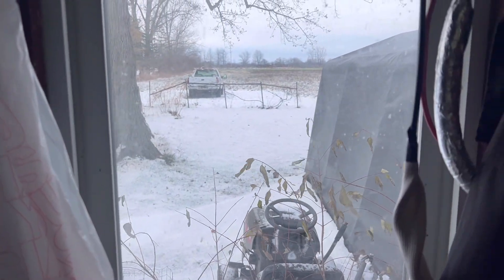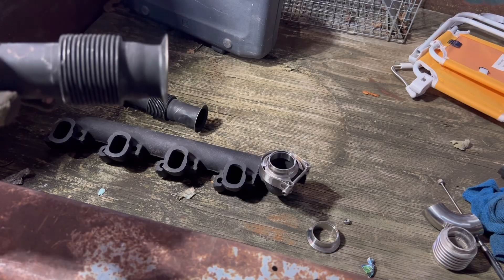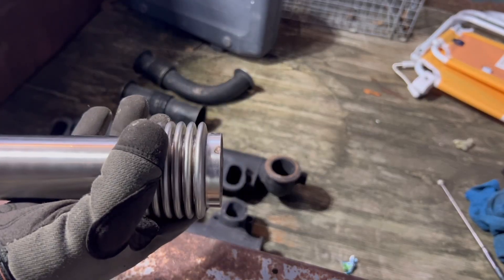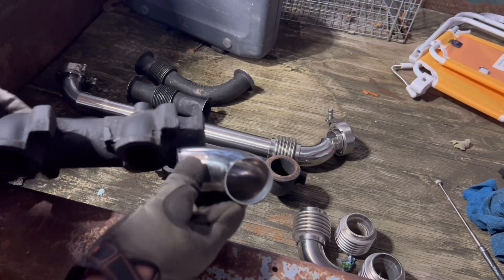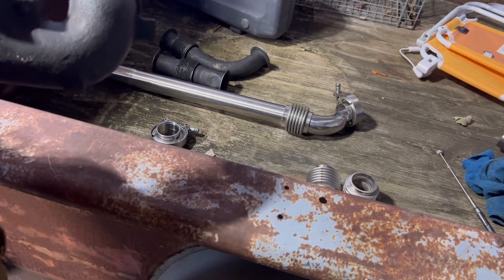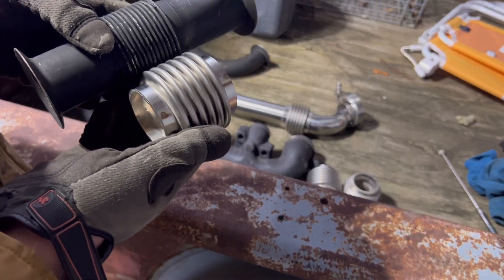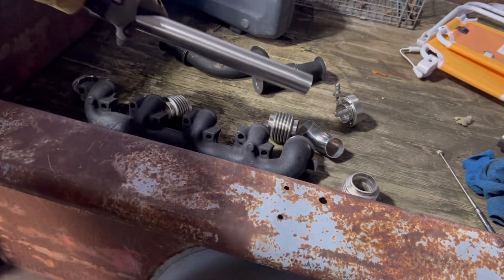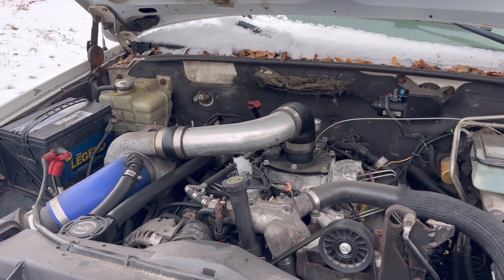GSC: 6.5L diesel center mount turbo build part 0!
This is the 6.5L diesel S300 center mount turbo part 0 video. We are just getting started and I wanted to do this as an introduction video explaining what we are going to work on.